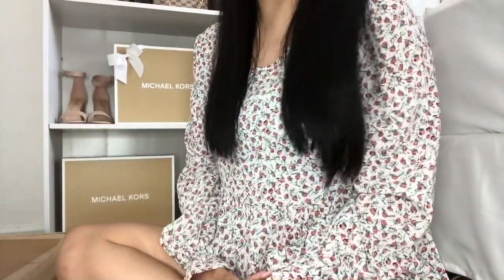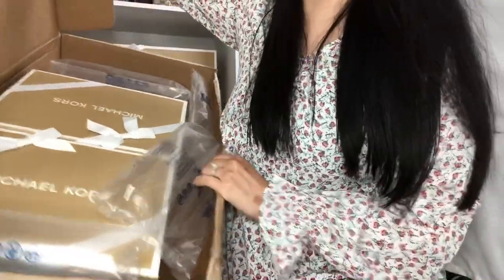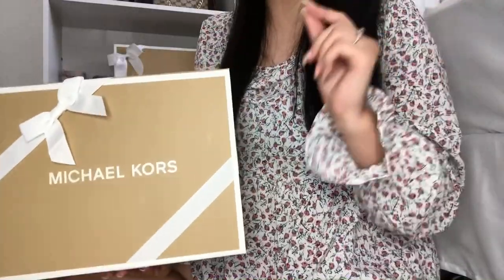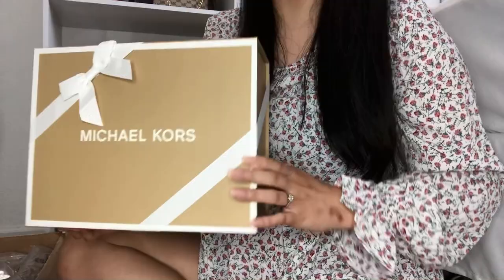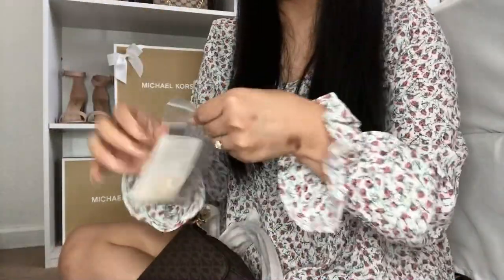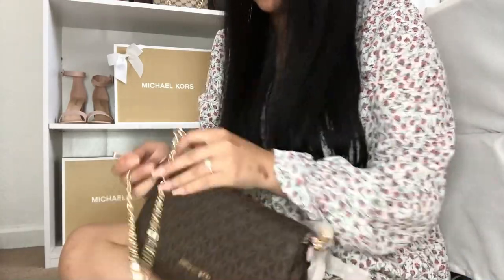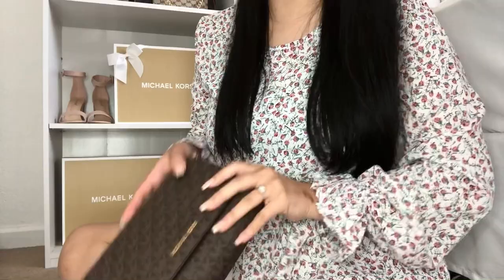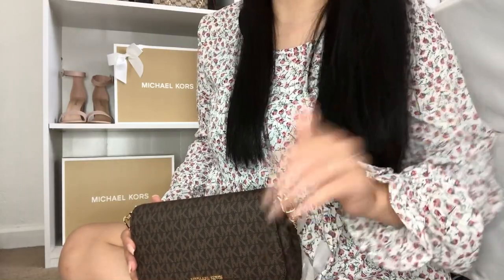DOUBLE Michael Kors Unboxing💕 | Medium Logo Convertible Crossbody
Hi everyone,

Link for the gold chain from Amazon⬇️
•Mini Copper Purse Chain Shoulder Crossbody Strap Bag Accessories Charm Decoration (Gold, 18'')